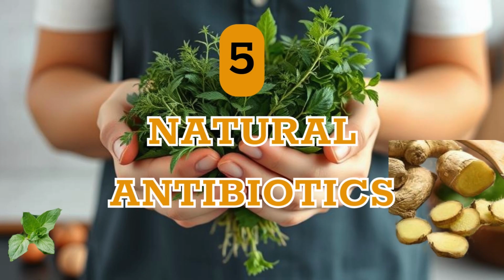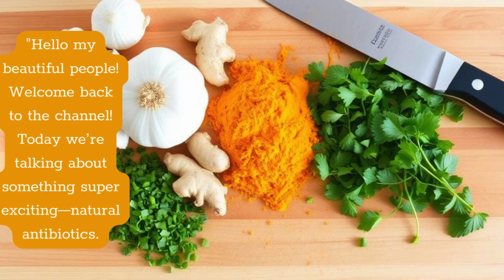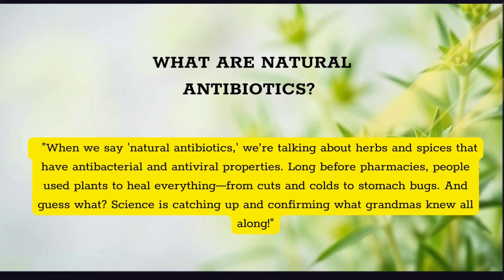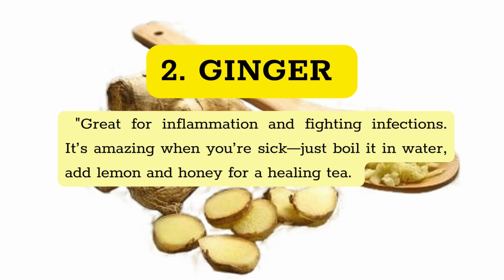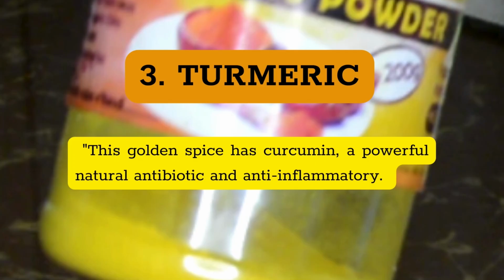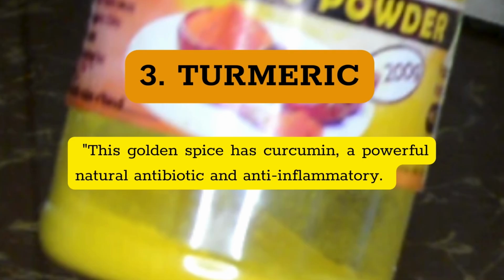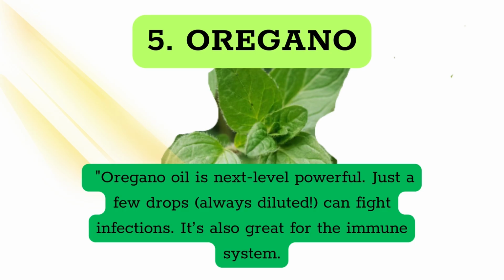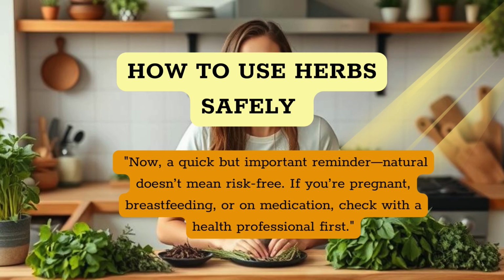Top 5 Natural Antibiotic Herbs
🌿 Discover 5 Natural Antibiotic Herbs You Need at Home! 🌿
In today’s video, we explore powerful herbs like garlic, ginger, turmeric, thyme, and oregano that act as natural antibiotics. These are not just for flavor—they help boost immunity, fight infections, and support your health naturally!

✨ What you'll learn:
✅ The healing powers of each herb
✅ How to use them in teas, oils, and meals
✅ Tips for safe use at home

📌 Follow me for more kitchen health tips and cozy homemaking ideas!